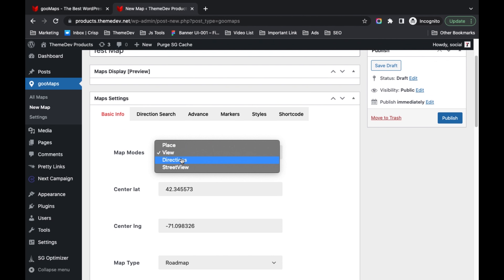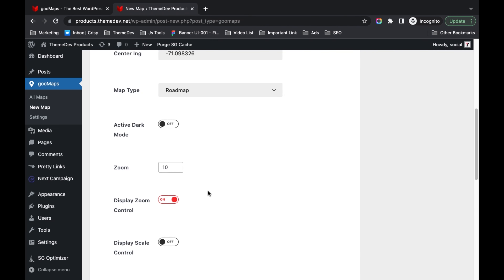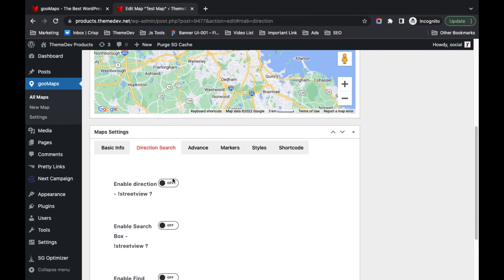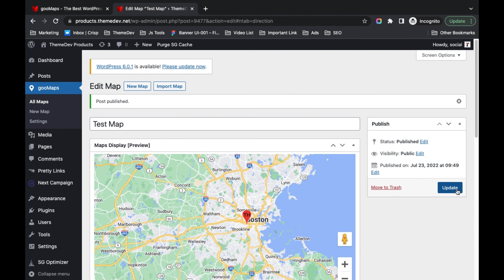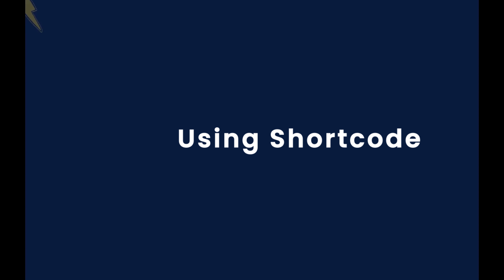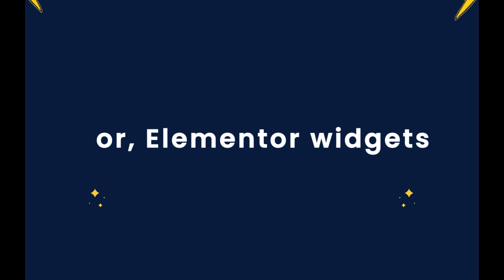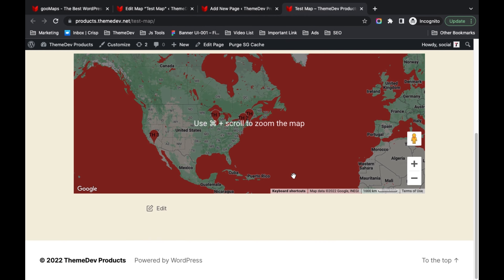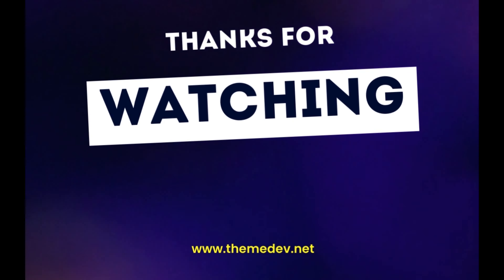gooMaps Introducing : The most Advanced & Flexible Google maps Plugin for wordpress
gooMaps for Google Map WordPress Plugin.

Using the provided shortcode, you can quickly and easily add a customized Google map, map widget, or Store Locator to your WordPress posts and/or pages. There is no fuss. There are no iFrames, and it is extremely simple to use! Perfect for contact page maps, routes, delivery area maps, and any other application you can think of!

Exclusive Plugin Features:
1️⃣ Display Locations Easily : Users can easily set their locations by entering their address or latitude and longitude.
2️⃣ Direction Waypoints: Add as many waypoints as you need to your directions. Map markers can also be added for each waypoint.
3️⃣ Store Locations: Add "Store Locator" functionality to your maps, using latitude and longitude and set map markers.
4️⃣ Custom Markers: You can include several map markers in your map. To your markers, you can add descriptions, links, pictures, icons.
5️⃣ Start in Streetview: Have you ever wanted to begin your map display in StreetView mode? We have it!
6️⃣ Routes & Directions: Allow visitors to use their map location as the beginning or end point for directions.

How to add Google Map into your Websites?